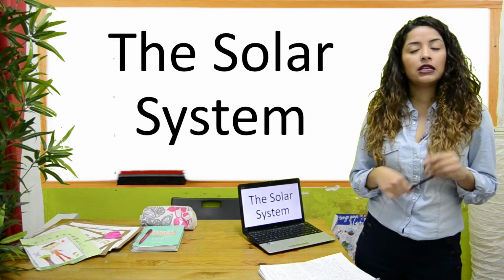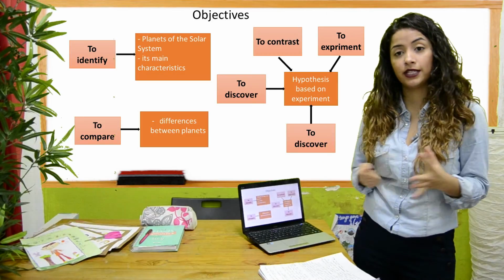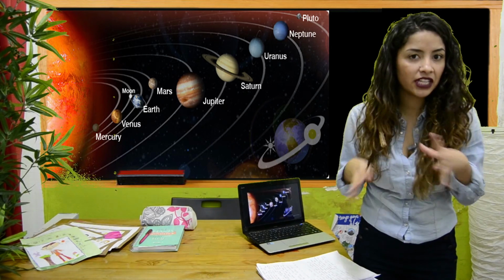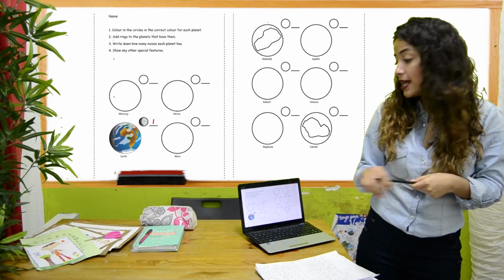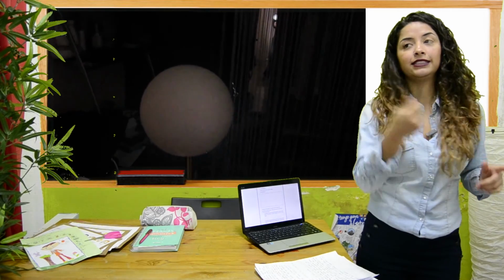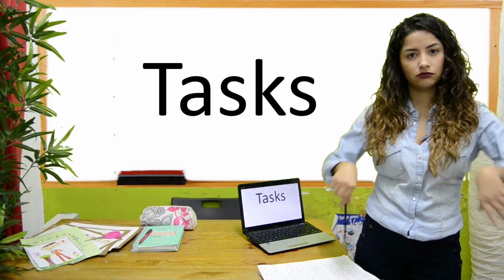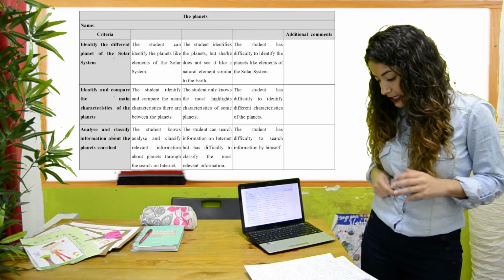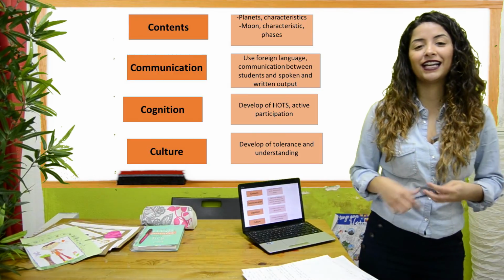Presentation: CLIL Unit of work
Diana Marcela Campuzano